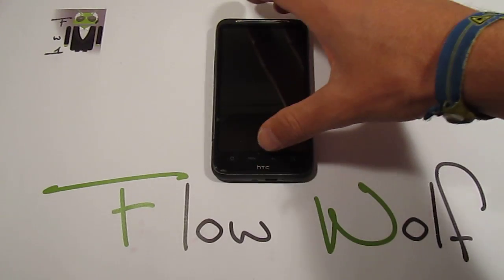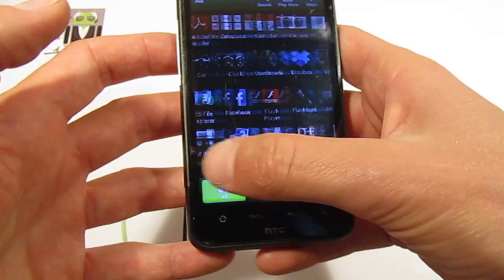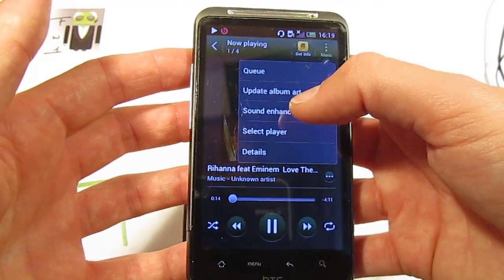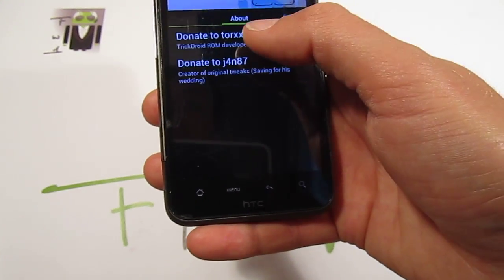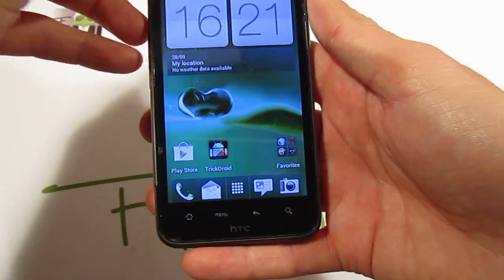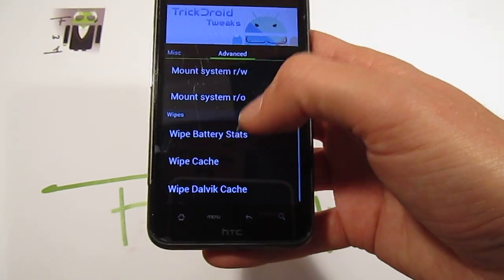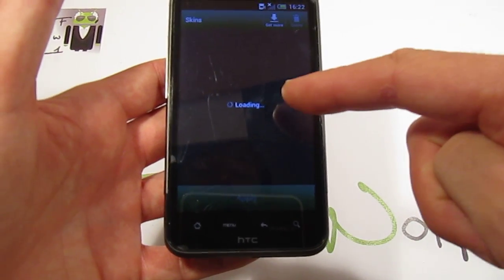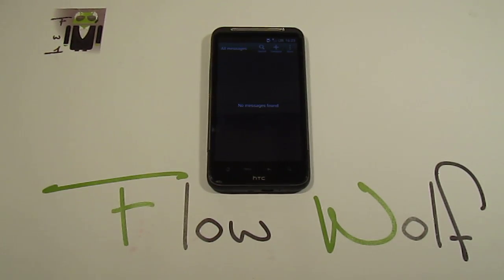Torxx: ICS - TrickDroid v2.0.0 - DHD - Tweaks - Stable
ICS - TrickDroid v2.0.0 - DHD - Tweaks - Stable